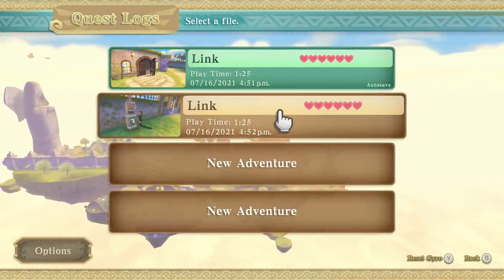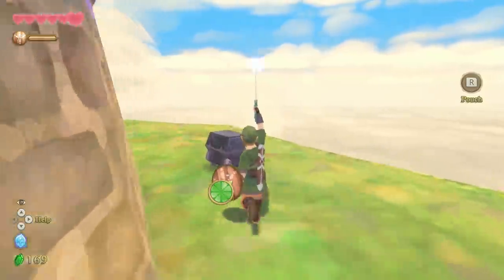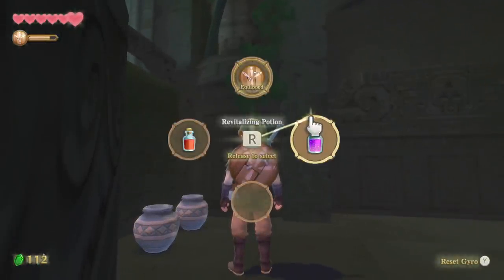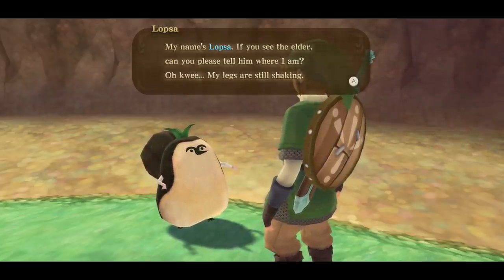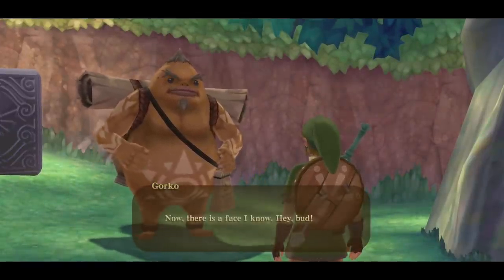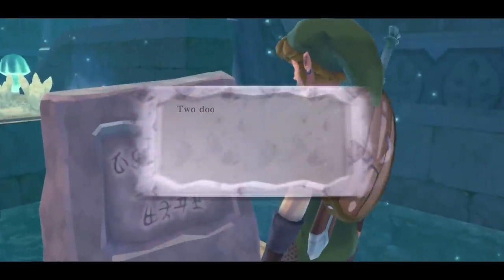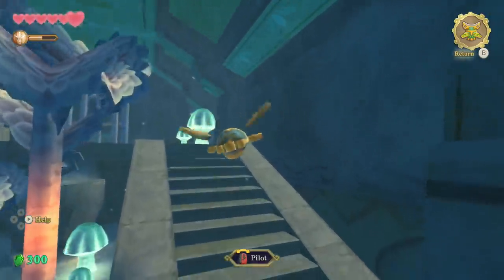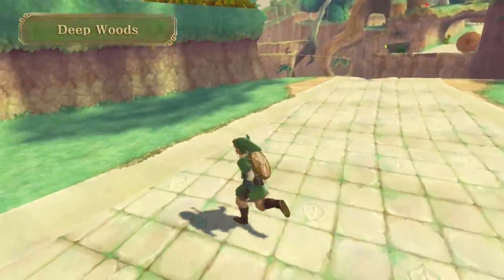[Vinesauce] Vinny - The Legend of Zelda: Skyward Sword HD (PART 2)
Vinny plays The Legend of Zelda: Skyward Sword HD for Nintendo Switch on Vinesauce!
Recording date: Jul 19th, 2021